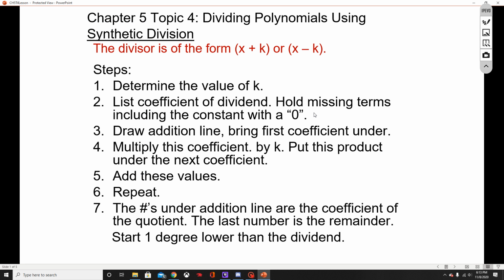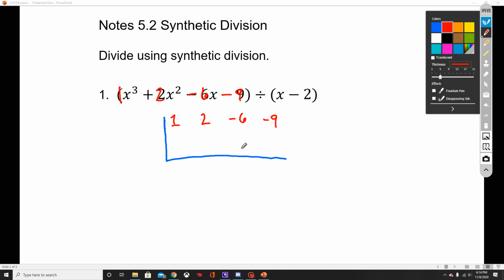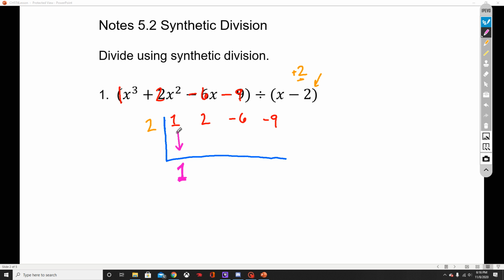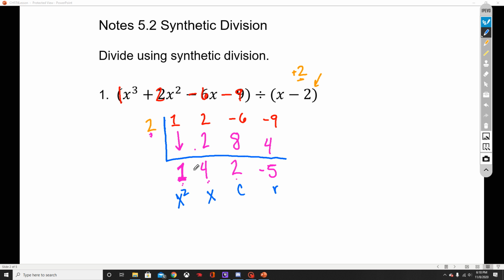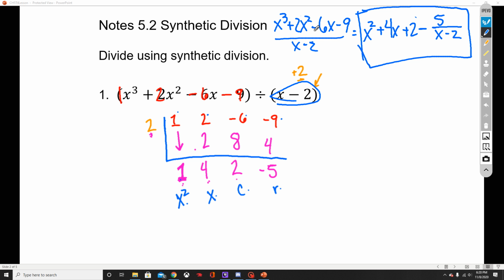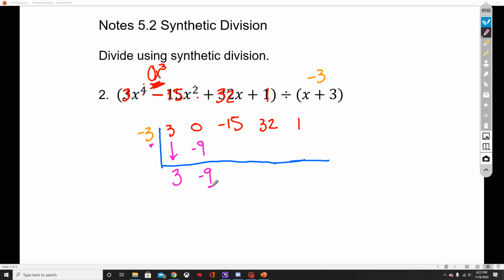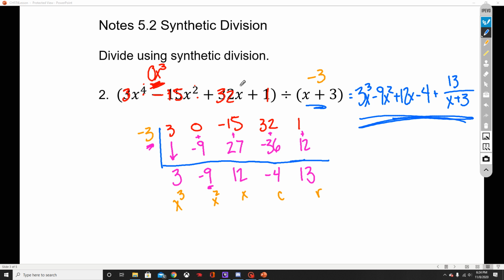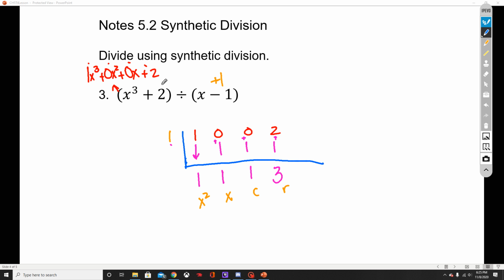Chapter 5 Topic 4 - Dividing Polynomials Using Synthetic Division